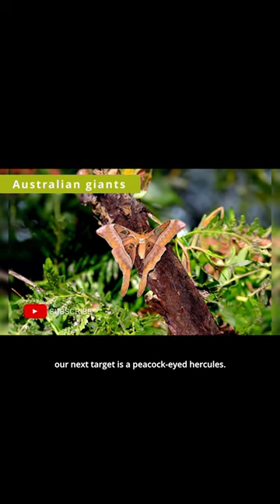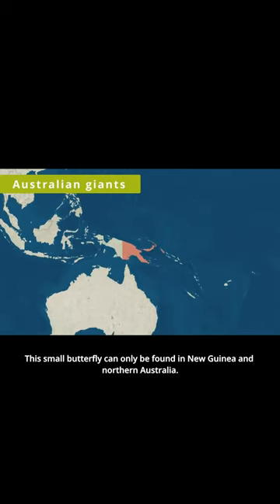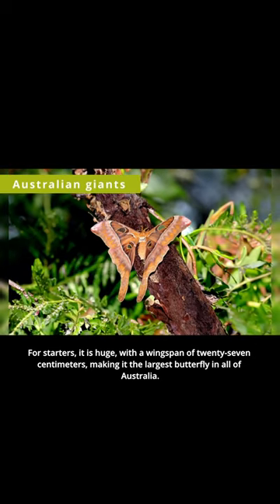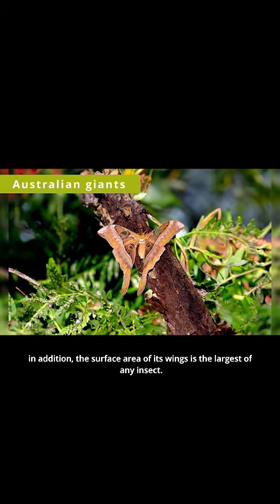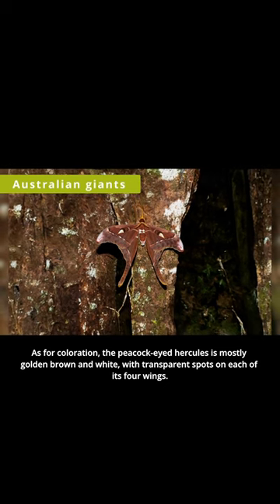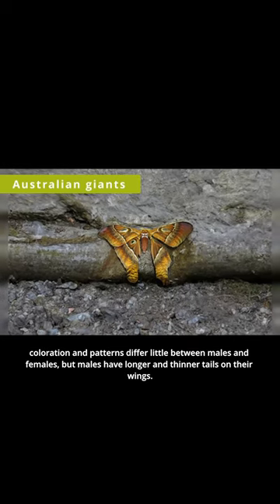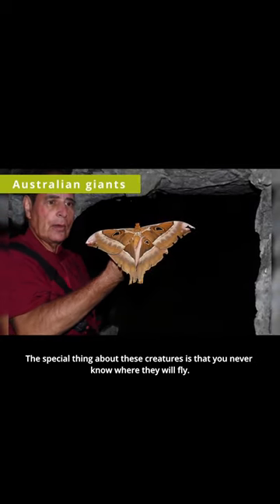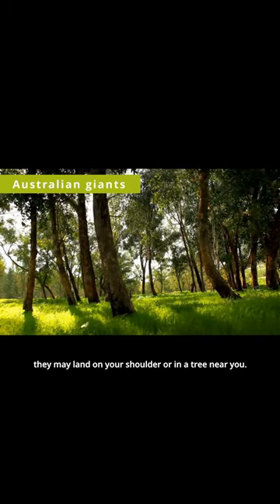The Hercules Moth: The Largest Moth in the World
The Hercules moth is the largest moth in the world, with a wingspan of up to 28 inches. It is native to the rainforests of New Guinea. The moth is known for its large, iridescent eyes, which are thought to be a defense mechanism. The moth is nocturnal and is attracted to light. It is a popular moth to keep as a pet.